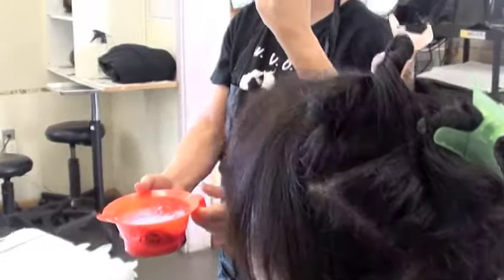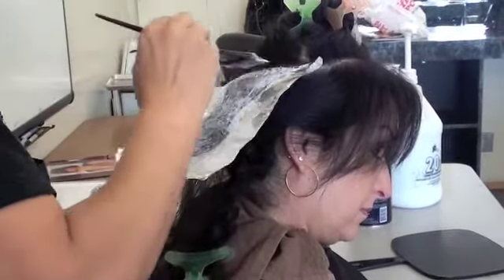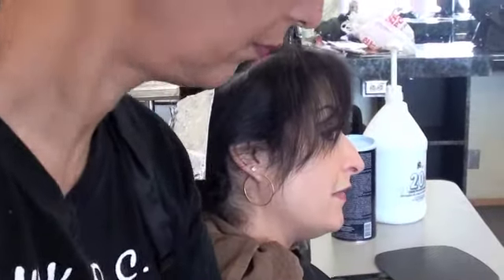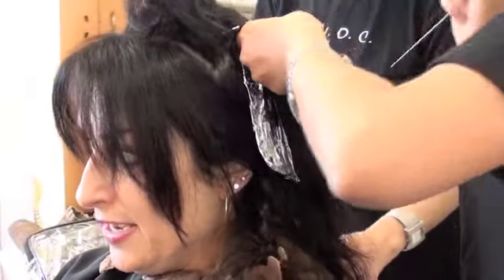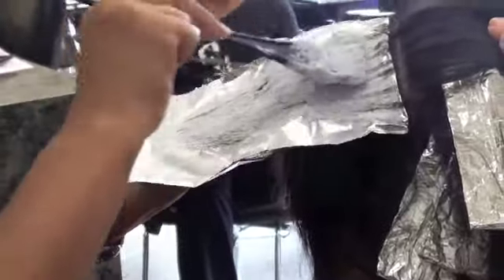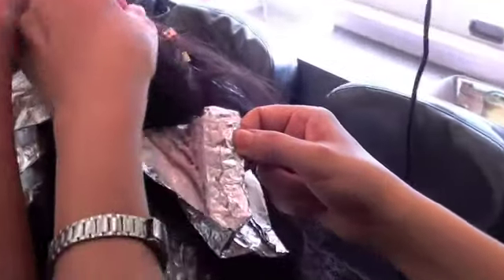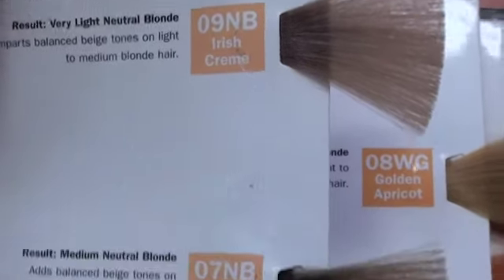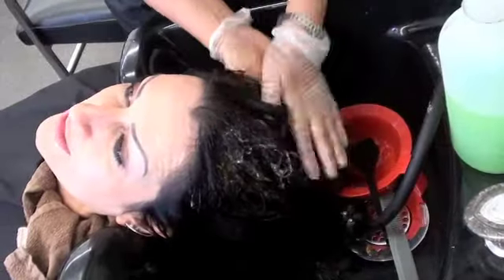.Haircolor: medium gold highlights with foils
This is a double process haircolor. First, the hair is weaved (pre-lightened) with a mixture of Goldwell Bleach and 20V Hydrogen Peroxide. To process better, warm lights are used on the foils. Strand Test is performed, and he hair is washed with cool water. Toner mixing instructions: 1 ounce of 9NB and 1 ounce of 7NB of Redken Shades EQ Demi Permanent haircolor, mixed with 2 ounces of Processing Solution (which contains approximately 8-10 Volume peroxide). Apply the toner all over the hair at the shampoo bowl and watch for color development (approximately 5 minutes). Rinse the hair if the color looks good, or wash the hair once or twice if the color is darker than desired to remove some of the pigment. Style as desired. This video is a beginners highlighting and toning instructions for beauty school students, although it could be useful for cosmetologists, barbers, and salon professionals/hairdressers. Pari Sarshogh and Anita Khatibi did the haircolor on the model May Lahham. Video by BeautyHealthTravel Channel.
kuchorea nywele,  att färga hår,  ба ранги мӯй, வண்ண முடி, чәчләрне төсле итәргә, రంగు జుట్టుకు,
เพื่อสีผม, saça renk vermek,  фарбувати волосся, saçlary reňklemek, بالوں کے رنگ,
sochlarga rang berish, để màu tóc, צו קאָליר האָר, i liwio gwallt, om hier te kleurjen, ukufaka umbala weenwele, ukufaka izinwele umbala, si irun awọ,